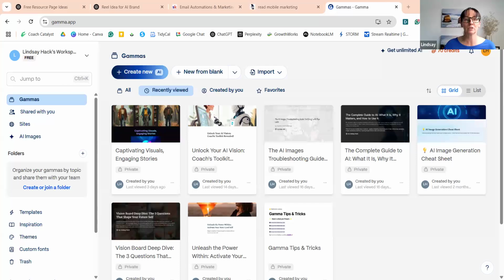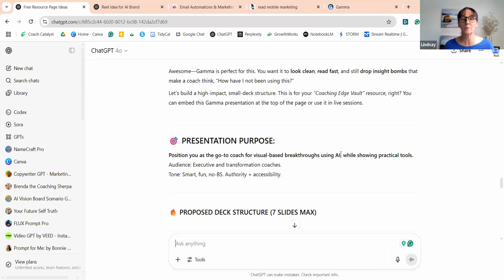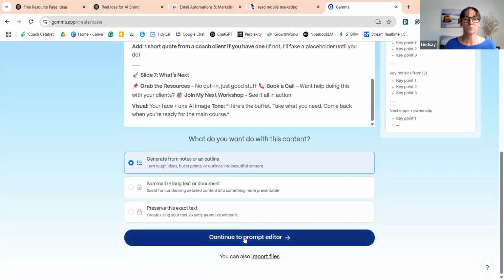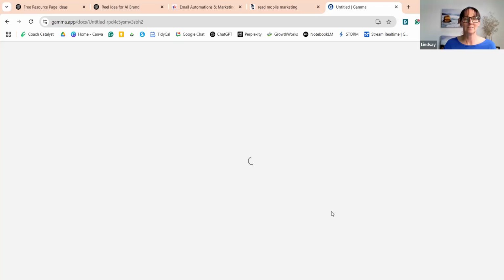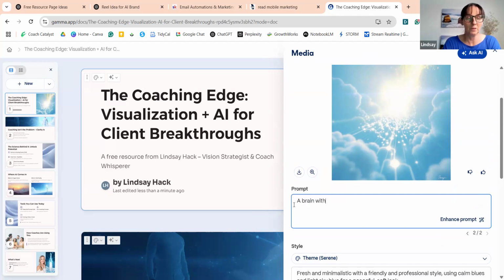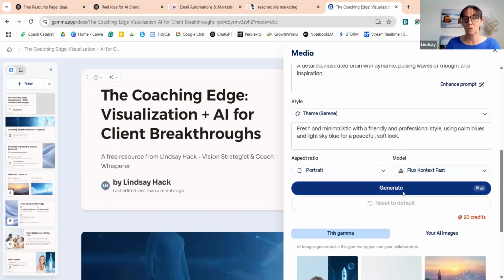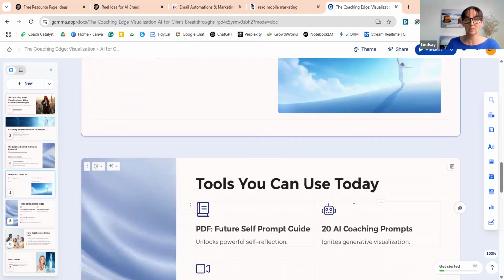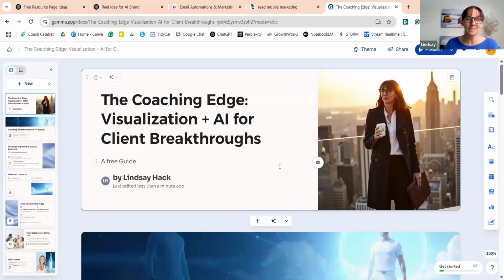How to Create a Beautiful Coaching Presentation with Gamma AI (Step-by-Step Tutorial)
We love all things AI tools here, and today we are talking Gamma AI.

Want to create stunning, professional presentations in minutes, without design skills or PowerPoint or Canva headaches?

In this quick tutorial, I show you exactly how to use Gamma AI to build a high-impact coaching deck for social media, presentations or proposals.

✅ Copy & paste text from ChatGPT *or use information you already have
✅ Swap in your own photos
✅ Choose your layout + design in seconds
✅ Perfect for coaches, speakers, and entrepreneurs

Whether you’re running a workshop, building your coaching brand, or making a free resource vault, this tool will help you show up like a pro.